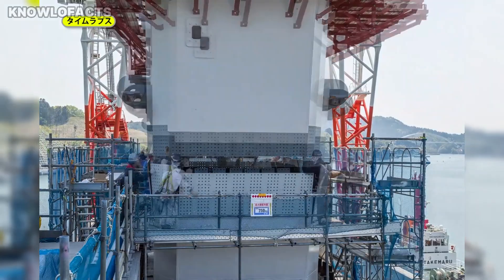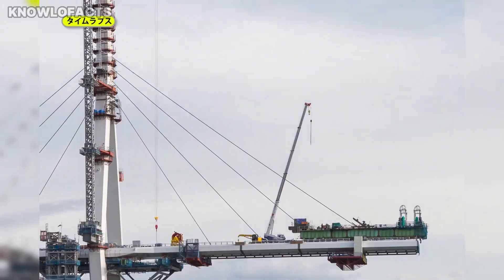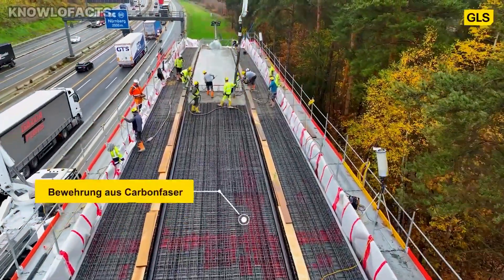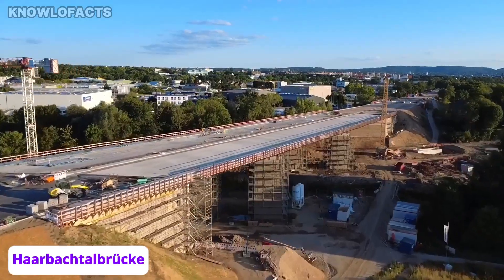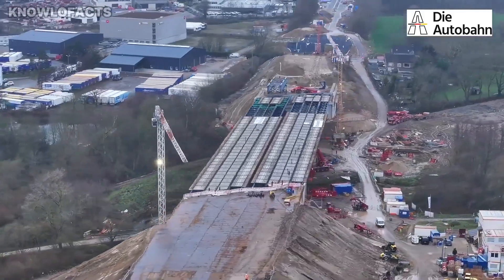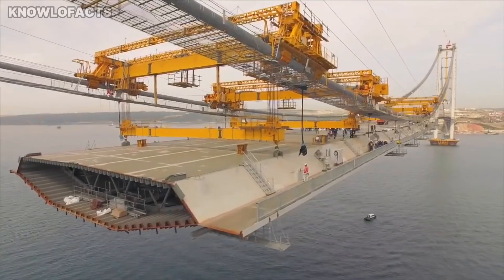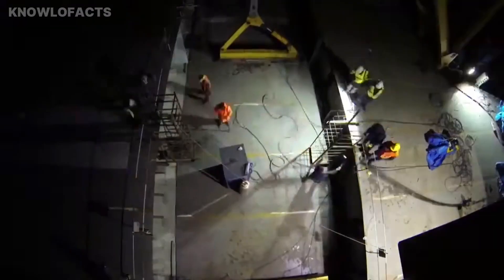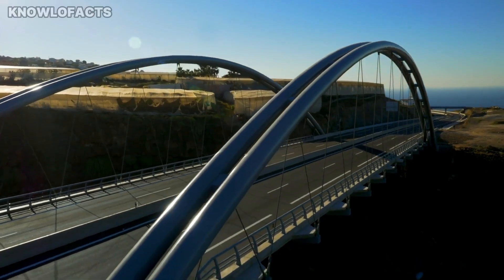Next-Level Bridge Construction Technology With Massive Heavy Equipment Machines in Action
Here, we showcase modern bridge construction technology and heavy equipment machines that are transforming the future of infrastructure in 2025. From bridge construction techniques and time-lapse engineering to the biggest heavy equipment working on site, you’ll see incredible construction machines and modern construction technologies in action. This video showcases the latest mega construction methods, inventions, and advanced construction equipment that enable the building of massive bridges faster, stronger, and safer than ever before. If you’re amazed by construction technology 2025 and engineering marvels, this video is a must-watch!

From gigantic cranes to powerful piling rigs, today’s bridge construction relies on cutting-edge heavy equipment and innovative construction techniques. Watch as teams deploy modern construction machines to complete mega projects with precision and speed. Whether it’s bridge construction time-lapse, modern construction technologies, or the biggest heavy equipment working worldwide, you’ll find it all here.

Mega Construction
Kesennuma Bay Crossing Bridge
Russky Bridge in Vladivostok, Russia
GLS Nürnberg Forstwegbrücke
SL900/32 Bridge Girder Erection Machine
Haarbachtalbrücke
SSS Under-Bridge Access Platform
Osman Gazi Bridge
Nissibi Bridge
UBC43A Osberstown Underbridge
Erques Arch Viaduct Ferrovial

Video thumbnails are a composite images and may not correspond to the content. Thank you for being so understanding!